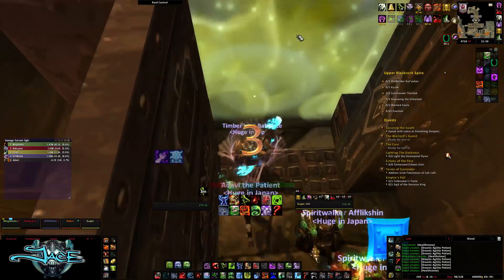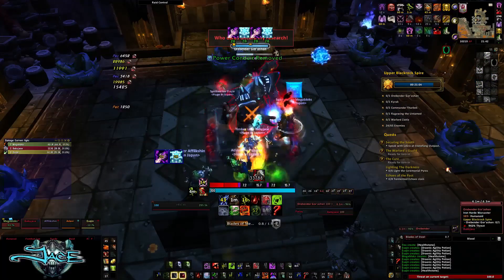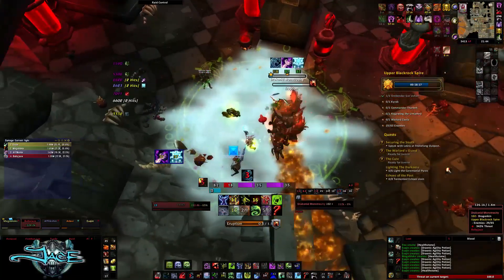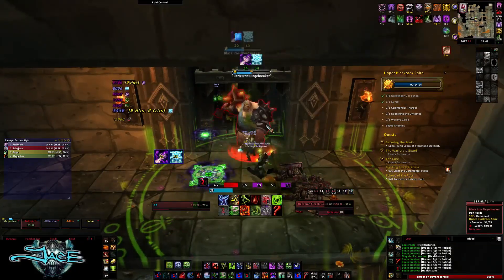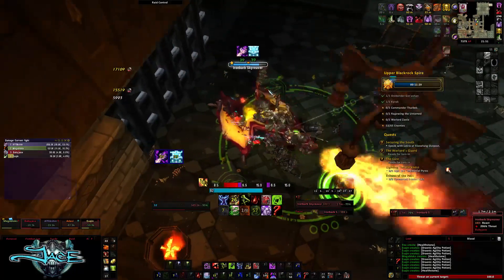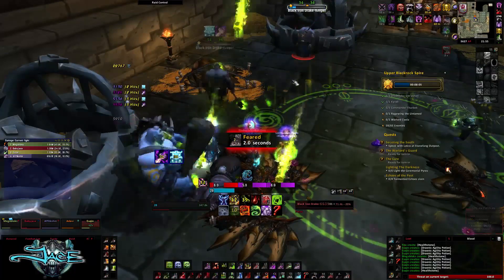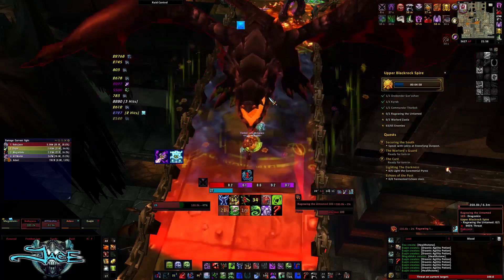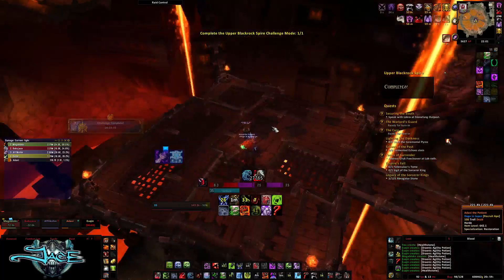Warlords of Draenor - Upper Blackrock Spire - Challenge Mode Gold Guide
Babyjace's Gold Challenge Mode Guide for Upper Blackrock Spire
Commentary and PoV by Babyjace